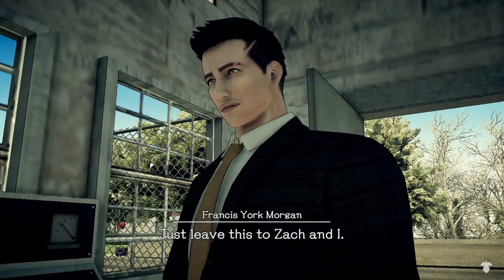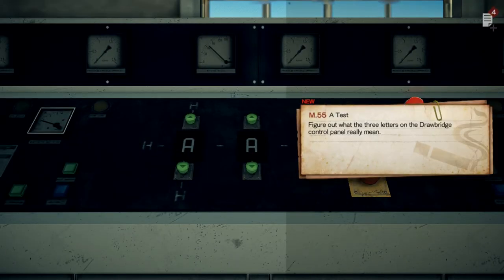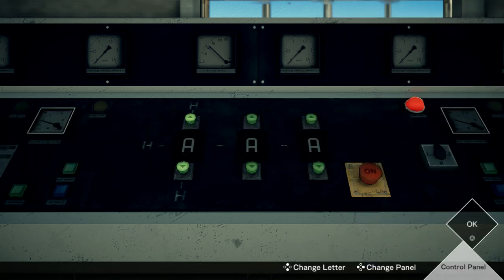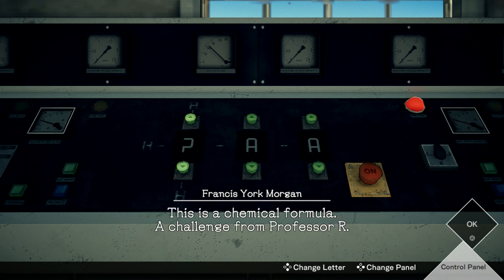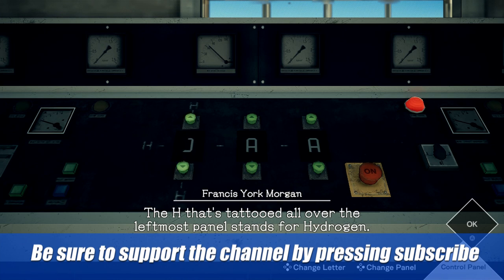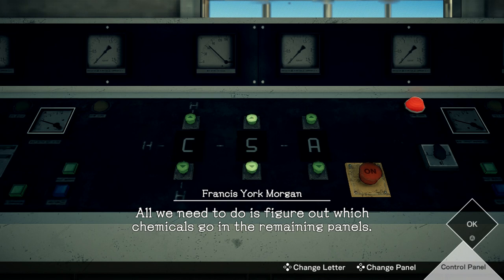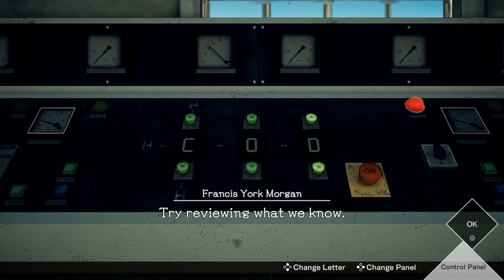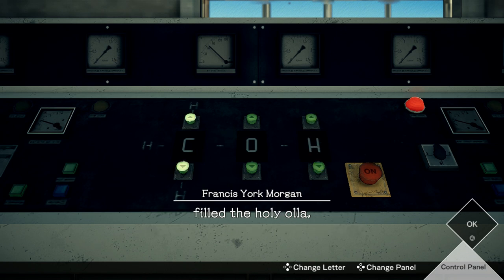Drawbridge Password Puzzle Solution - Deadly Premonition 2